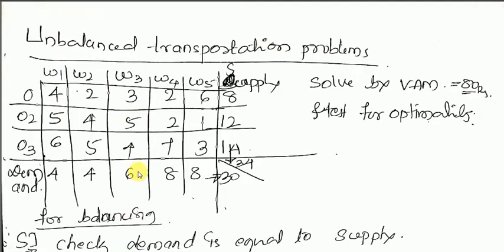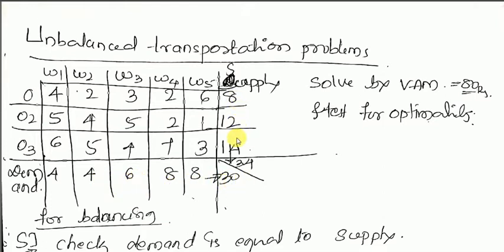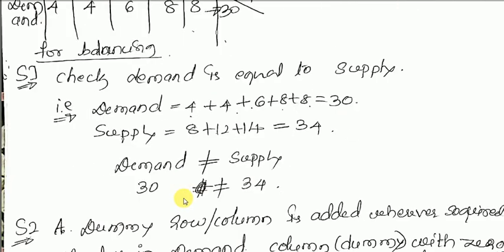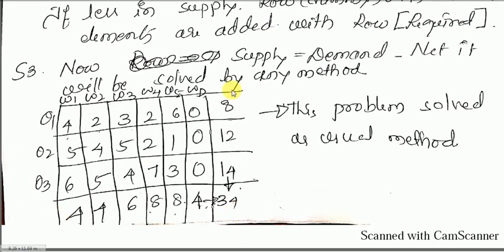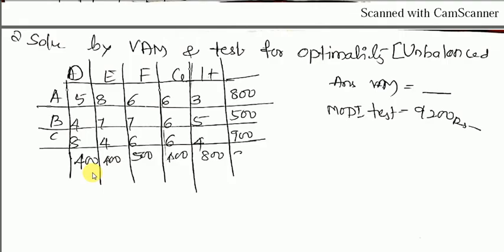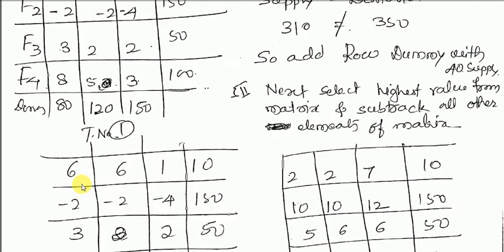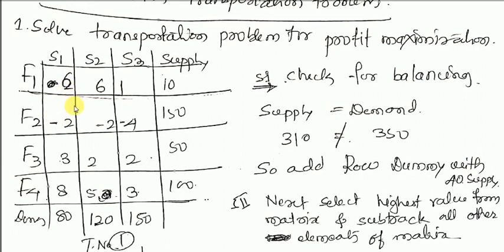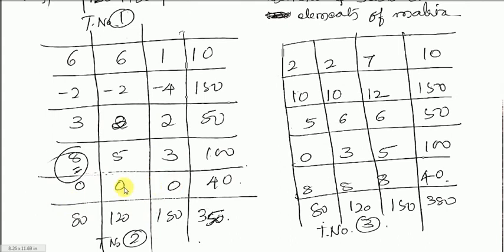Unbalanced and Maximization by MODI method